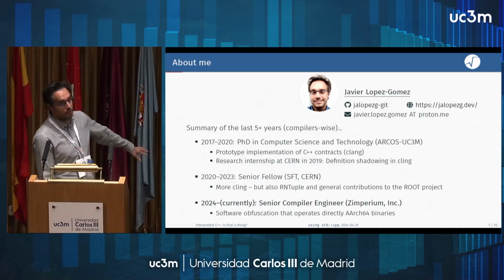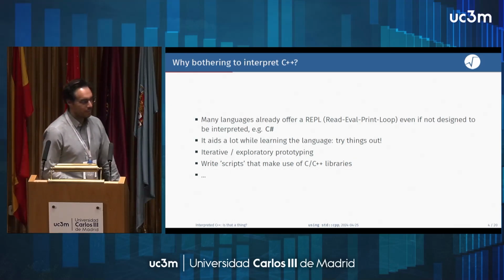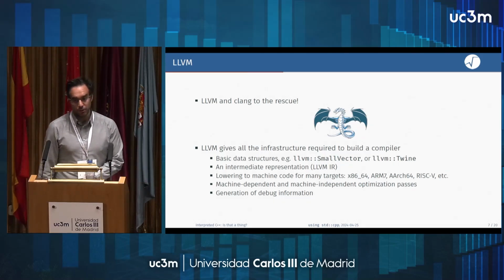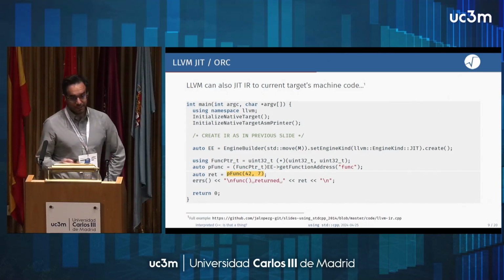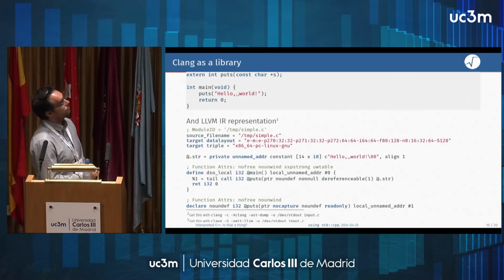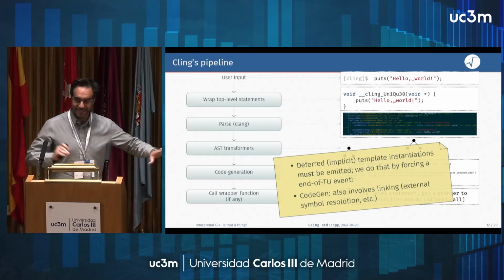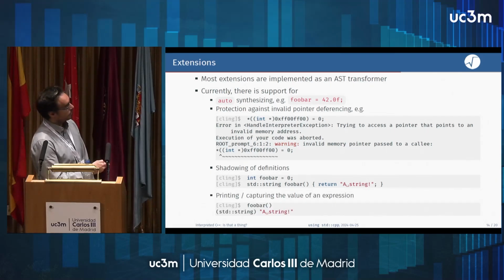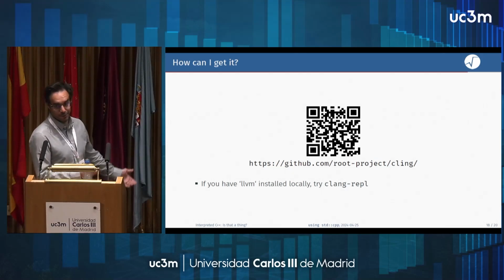Interpreted C++ is that a thing Javier López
C++ is conceived to be a compiled language to build high-performance, low-latency, complex software. Therefore, it is naturally tied to a compile-link-execute cycle. However, under some circumstances it would be desirable to be able to interpret C++, especially during the early prototyping phase. Interactive prototyping, i.e. typing C++ code on a prompt or a Jupyter notebook and having the result of expression evaluation being printed back after the code was JIT'ed and executed is a reality.

This talk introduces `cling` and `clang-repl`, two C++ interpreters (or more specifically, JIT compilers) based on clang and LLVM infrastructure. `cling` was developed mainly at CERN as part of the bigger ROOT project. `clang-repl` is the result of upstreaming the foundations of `cling` back to the clang project, where it can be more easily maintained in the long term.

In summary, REPL (Read-Eval-Print-Loop) C++ interpretation is a reality and has been proved to be useful in many contexts. To know more about this topic, come by to this talk!